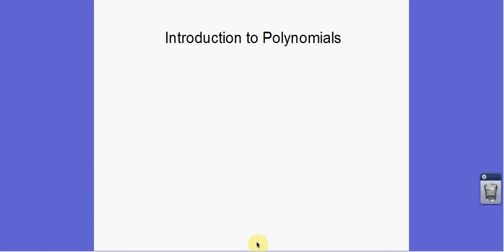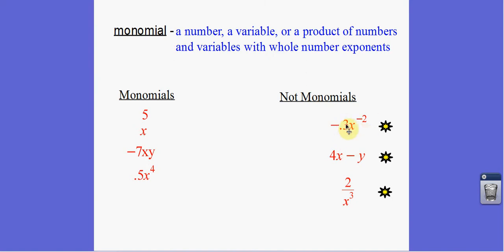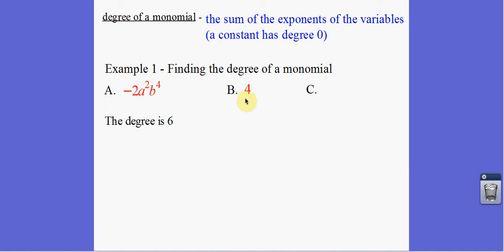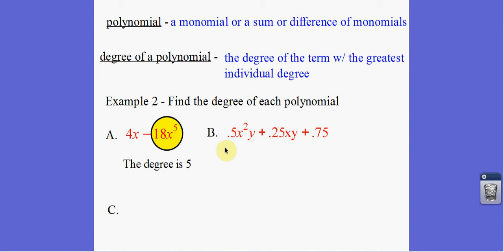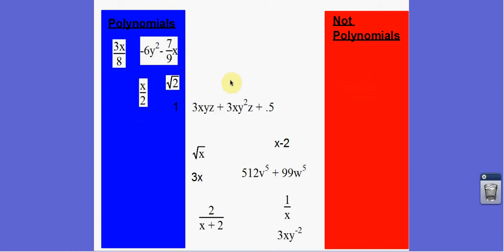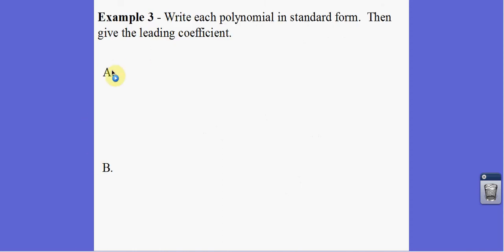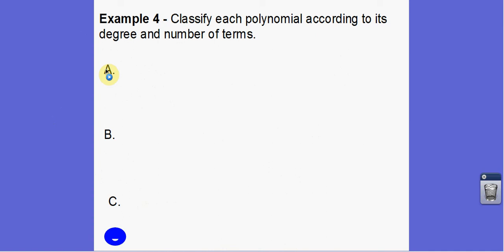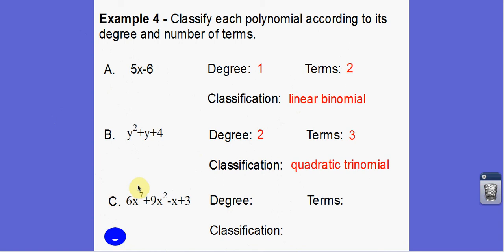Polynomials Notes 1 3 12